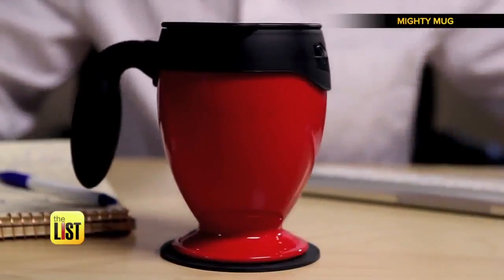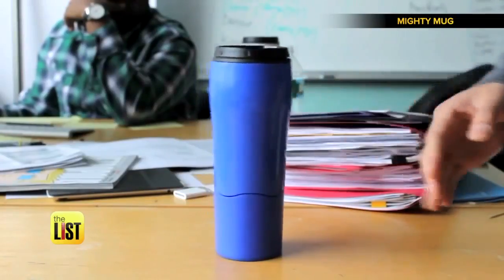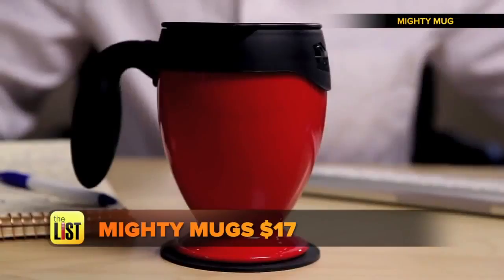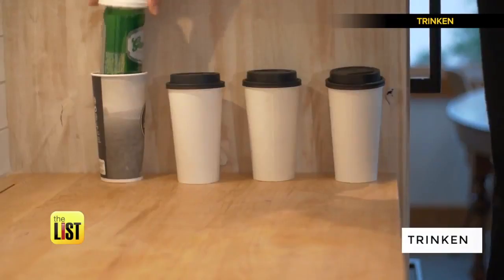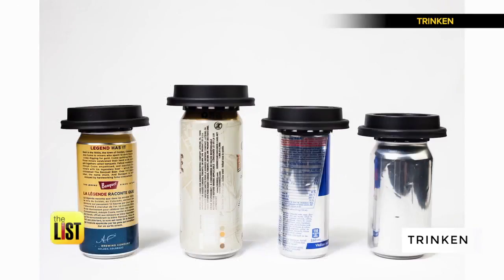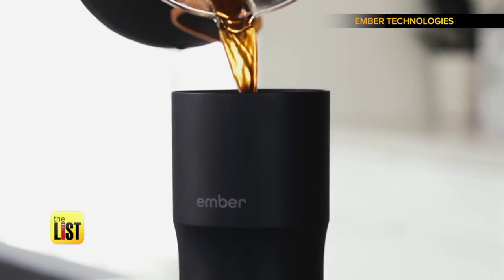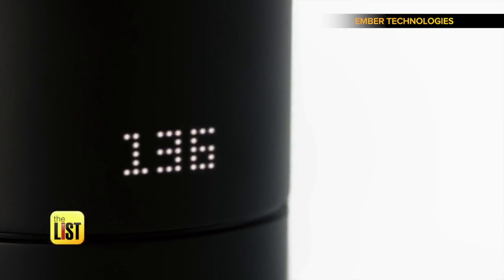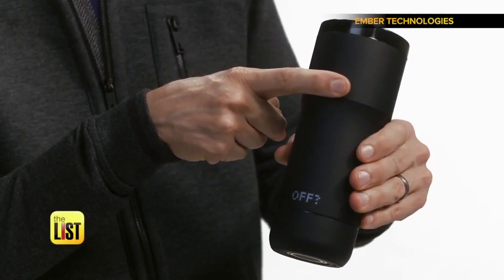Drink Like The Jetsons With These 3 High-Tech Vessels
You know you live in the future when you've got gadgets for your pets; gadgets for your booze; and now, gadgets for your cups. That's right - your favorite glass, cup, or mug is getting an upgrade. Don't settle for old-fashioned cups that topple over with ease, let your drinks lose their temperature, and can't even be snuck around, for Pete's sake! Let Kristina Guerrero show you how to change your life and live in the future you deserve with these 3 high-tech cups: